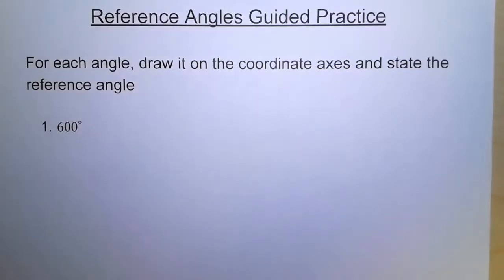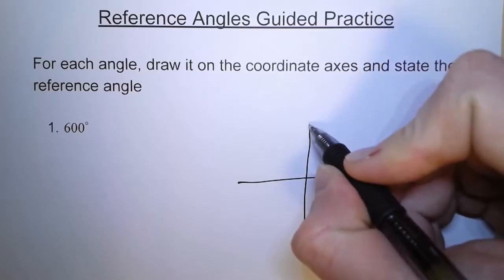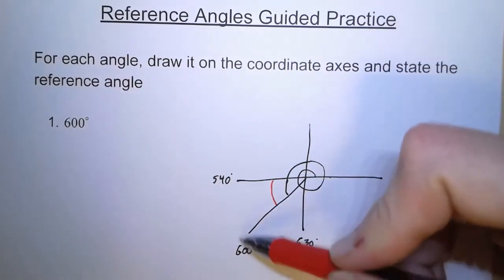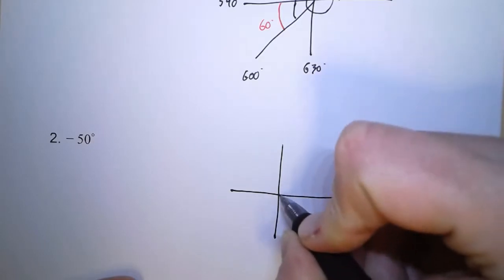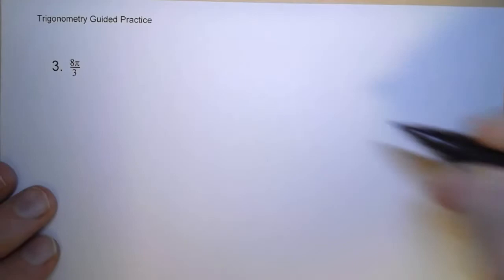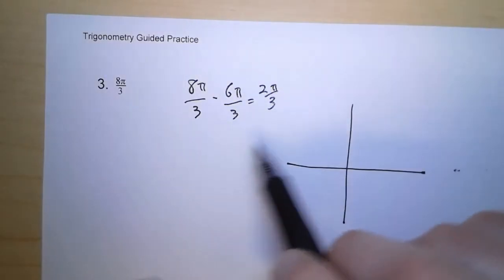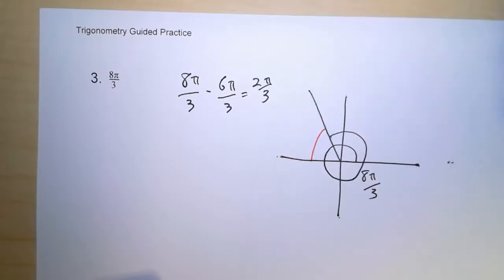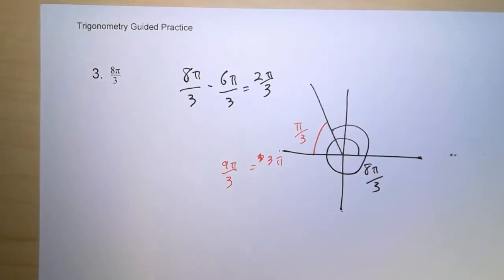Trigonometry - Reference Angles Guided Practice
In this video we guide you through REFERENCE ANGLES!